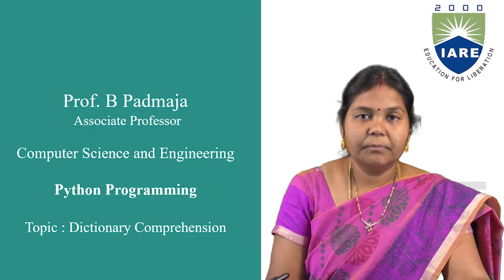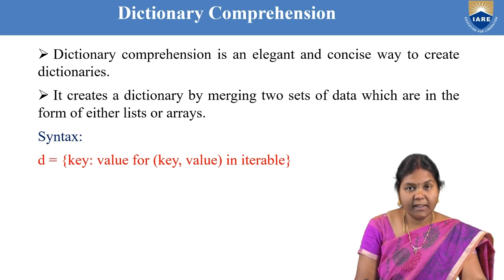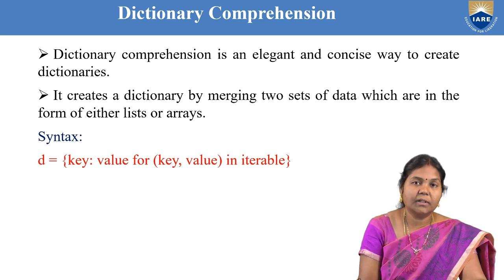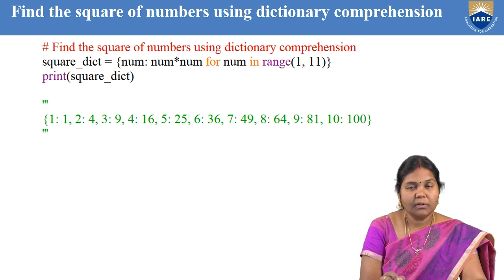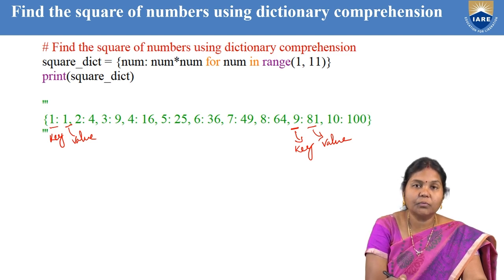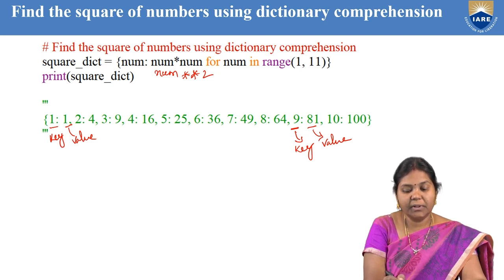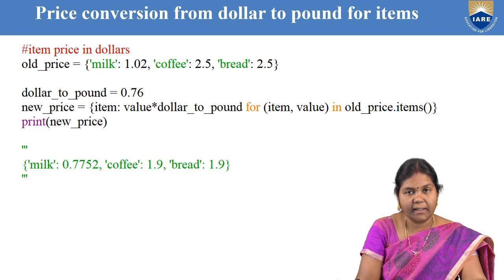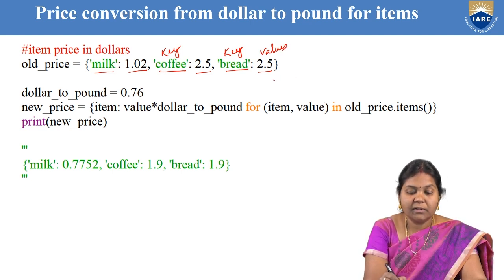Dictionary Comprehension - Python Programming by Prof B Padmaja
Dictionary Comprehension - Python Programming by Prof  B Padmaja  | Department of Computer Science and Engineering | IARE

Telangana, India.